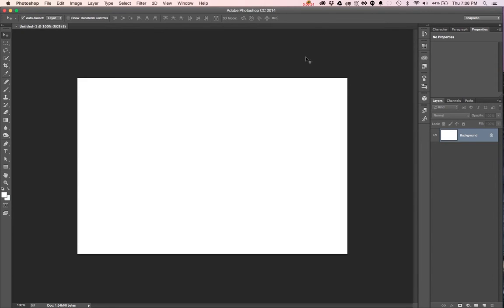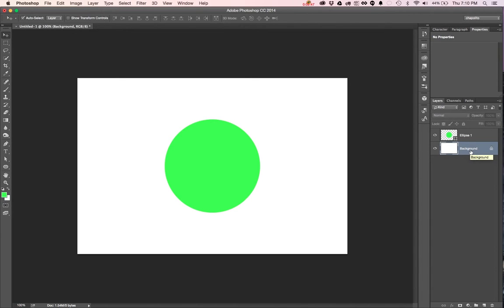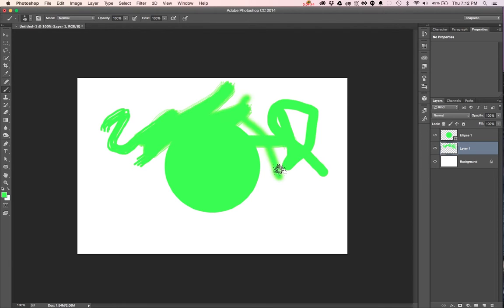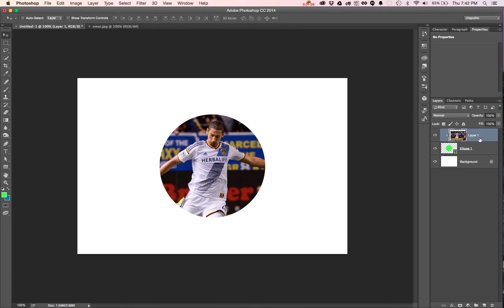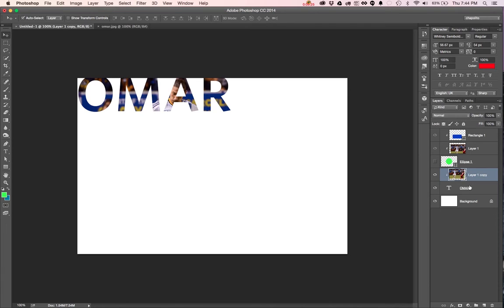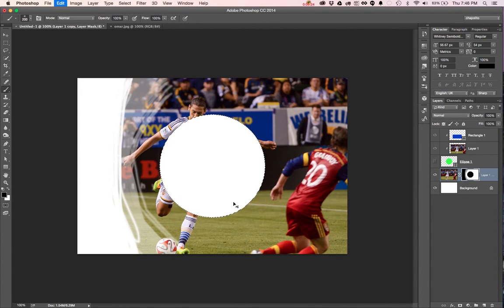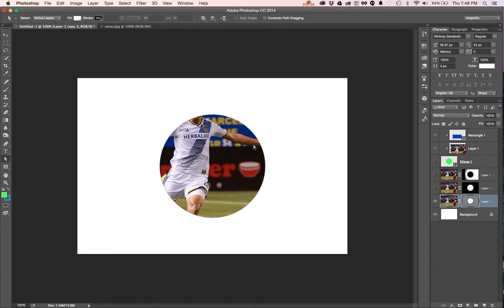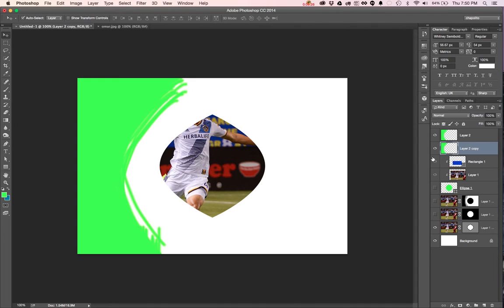Learn Photoshop: Class 3 Masking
Today's class covers masking in Photoshop including: clipping masks, layer masks and vector masks.

We also covered some shortcuts (all the same for mac/windows unless noted below):
⌘+click (mac) | ctrl+click (windows) on a layer's thumbnail to select that layer's outline in the canvas
⌘+d (mac) | ctrl+d (windows) to deselect a selection on the canvas
alt+drag on a layer to duplicate it.
alt+⌘+click (mac) | alt+ctrl+click (windows) on a vector layer and drag it to another layer to create a vector mask

Class 3 Project:
Create a profile for your favorite sports figure, something akin to the back of a baseball card.